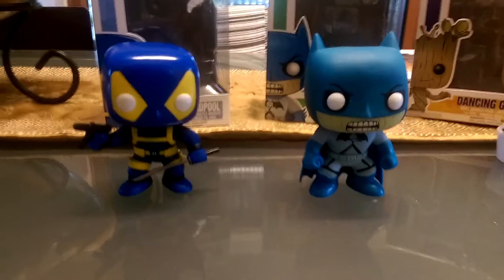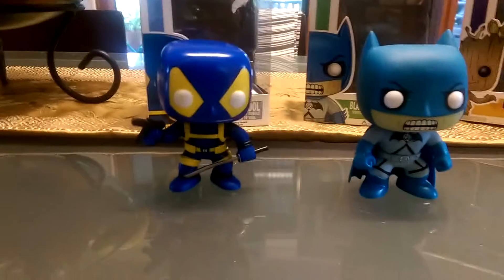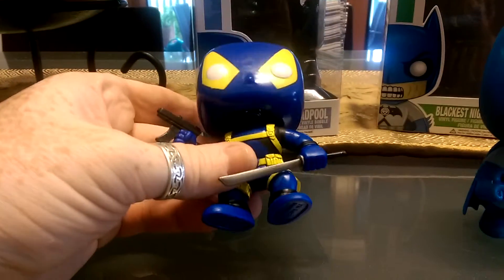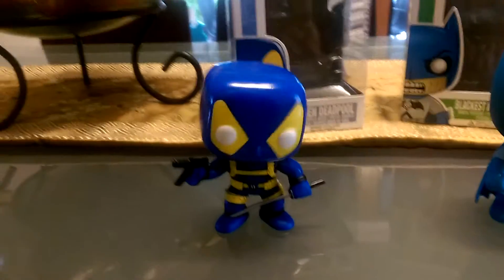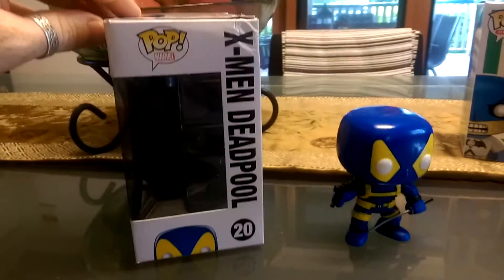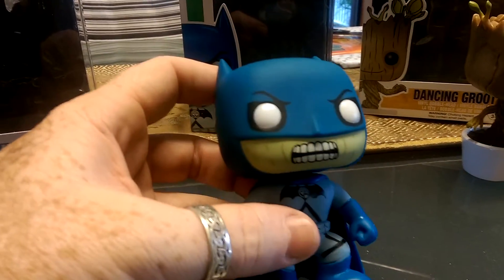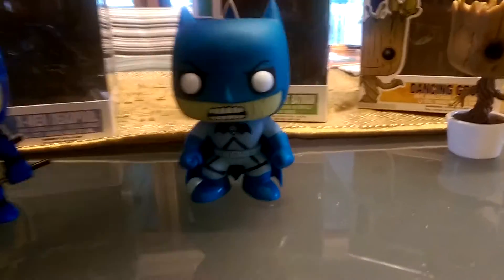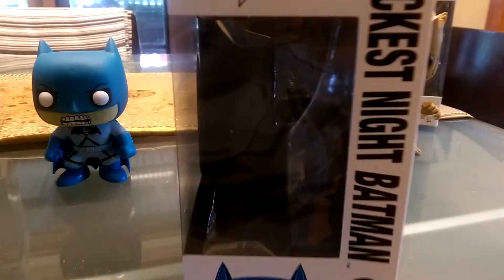The blackest night Batman and X-Men deadpool pop heroes figure review